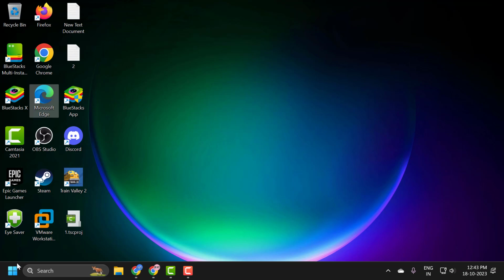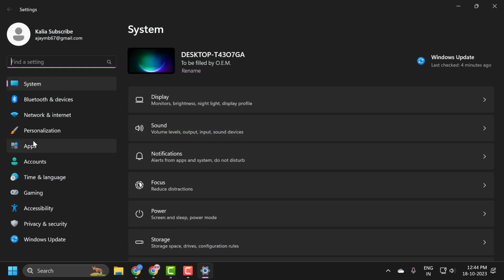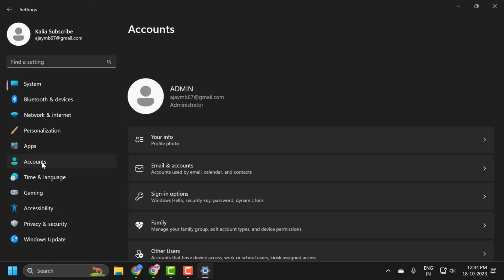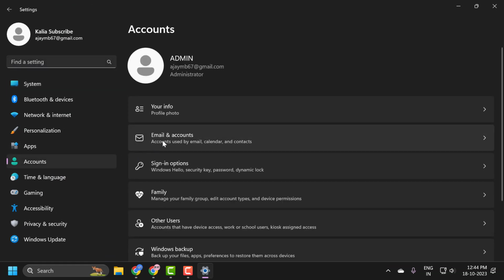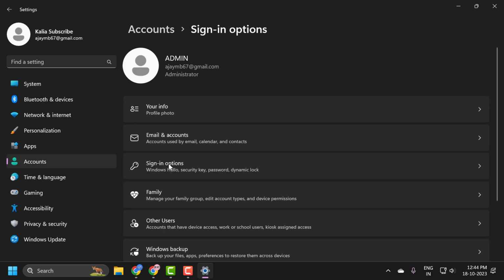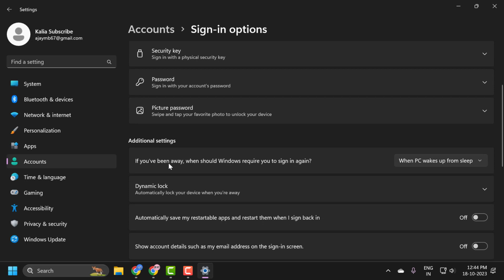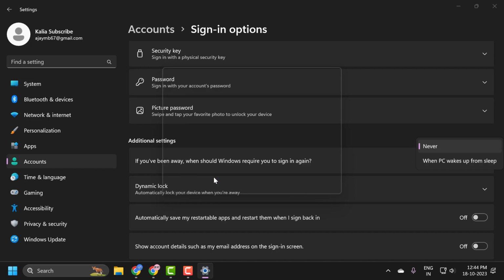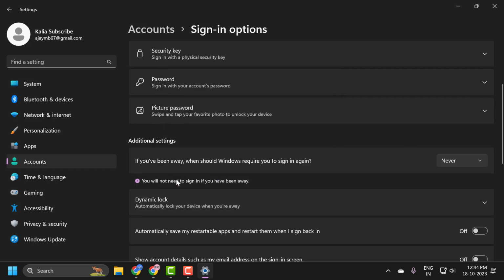How to Use Windows 11 Widgets Without Signing In (Guide)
Windows 11 introduced a revamped widgets feature, providing users with quick access to personalized news, calendar events, weather, and more. While these widgets typically require a Microsoft account sign-in for a tailored experience, there might be reasons one wishes to use them without linking or signing into an account. This guide will lead you through the nuances of enjoying the widgets feature on Windows 11 without the necessity of logging in. Experience a blend of convenience and privacy as you navigate the new widget landscape in Windows 11.

In This Video :
windows 11 use widgets without signing in
how to use windows 11 widgets without signing in
use windows 11 widgets without signing in